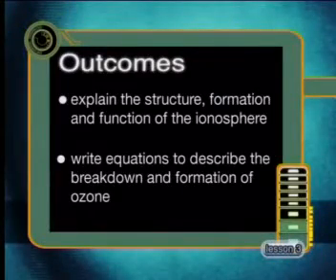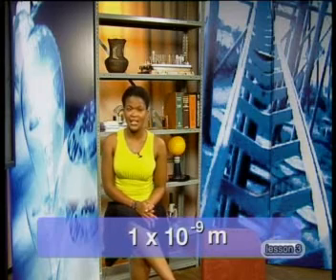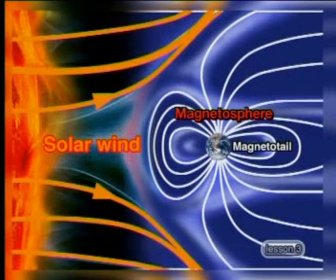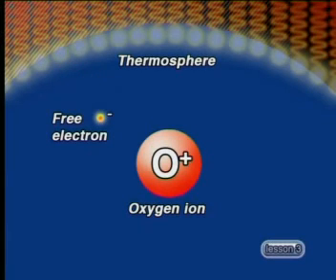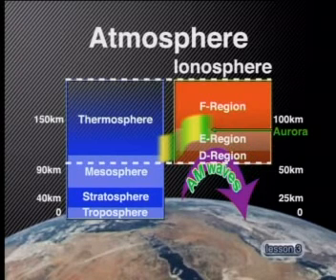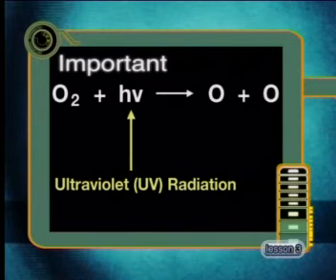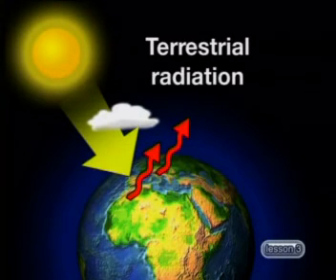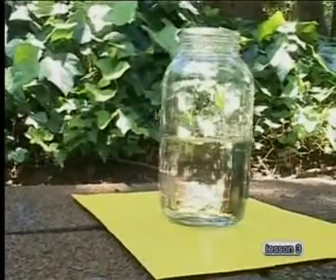Geography - Atmosphere: Our Atmosphere and the Sun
This is the 3rd lesson in the series, "Atmosphere." This lesson discusses the structure, formation, and function of the ionosphere and demonstrates how to write equations to describe the breakdown and formation of ozone. It also explains the purpose and dangers of greenhouse gasses and shows how to conduct an investigation to model the way in which the earth's surface absorbs solar radiation.